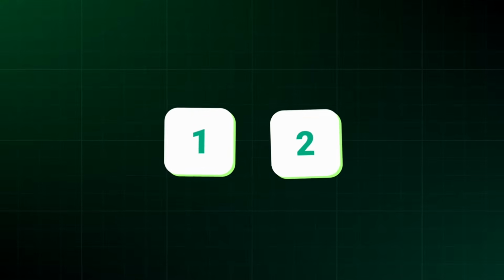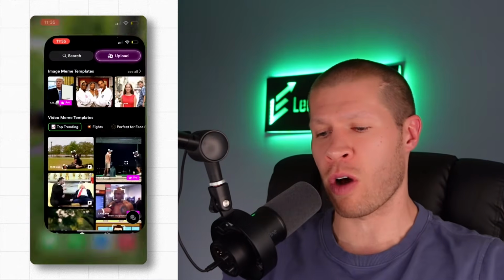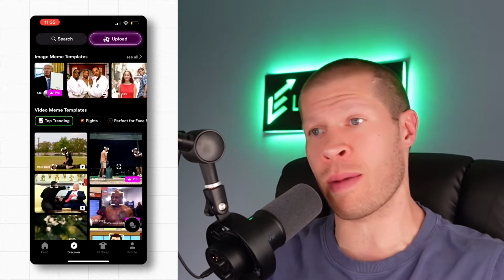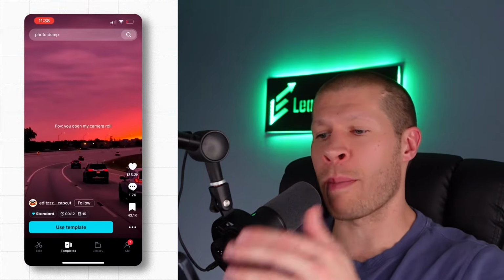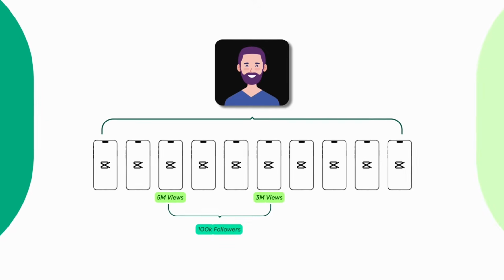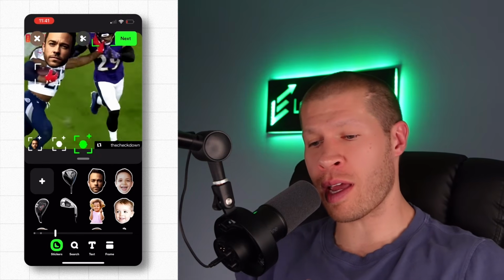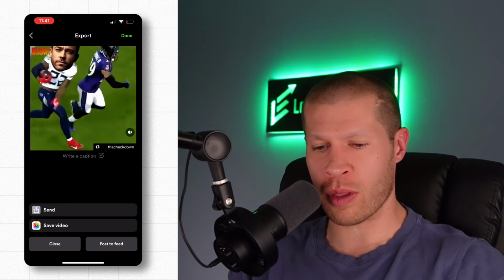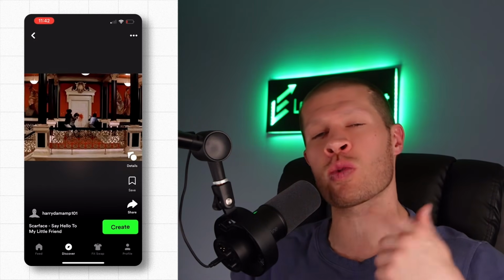How to Get 5,000 TikTok Followers QUICK Using Only Memes (Free Strategy!)